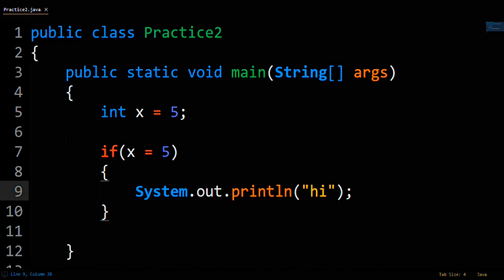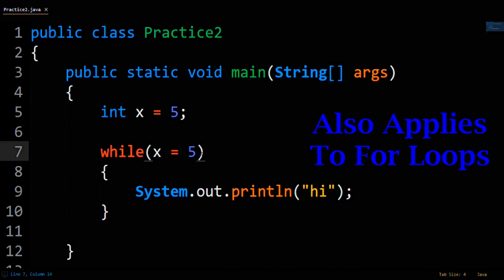error: incompatible types int cannot be converted to boolean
To fix the Java error: incompatible types int cannot be converted to boolean, there is one thing you have to understand. Statements in Java that include conditions like: if, else if, while, and for, ONLY accept booleans. Unlike their C/C++ counterparts, you cannot put an integer inside a condition and have the language automatically convert it to a boolean. So, the fix to this error is to make sure whatever is currently an int inside a condition evaluates to a boolean.